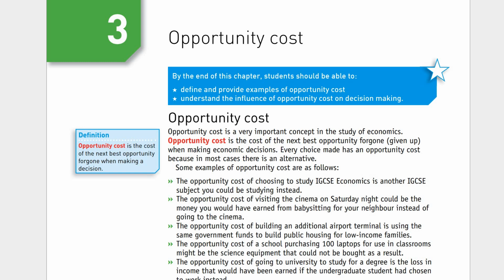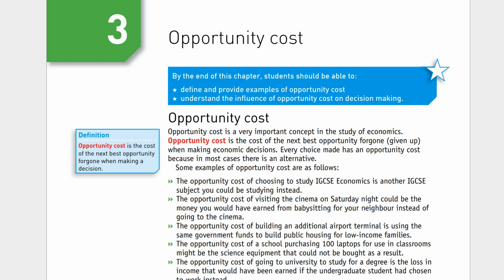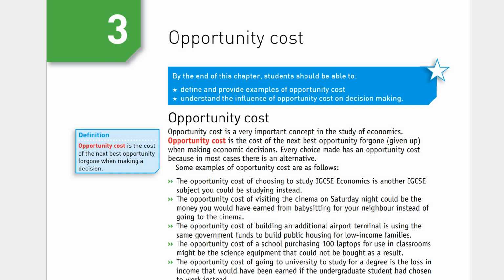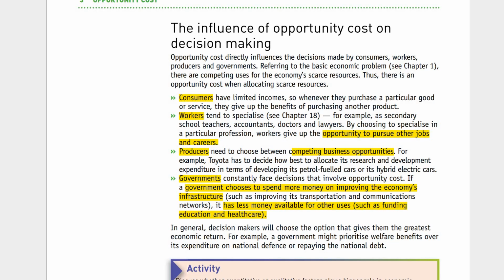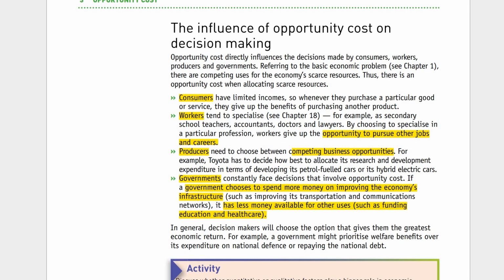IGCSE GCSE Economics Chapter 3 Opportunity Cost